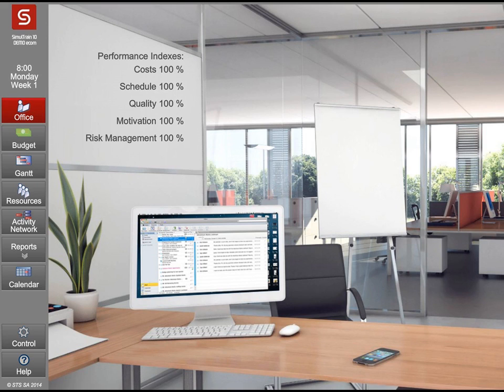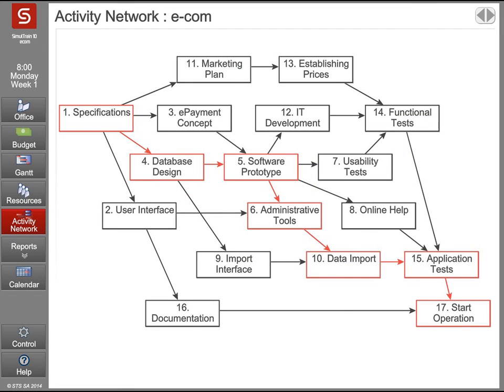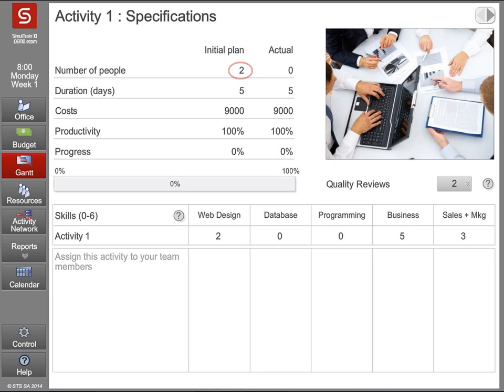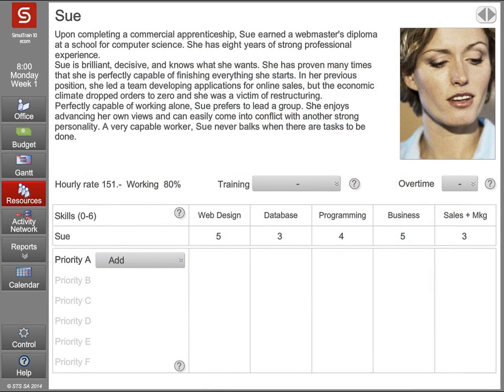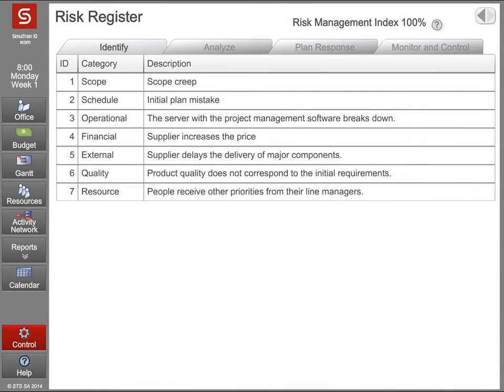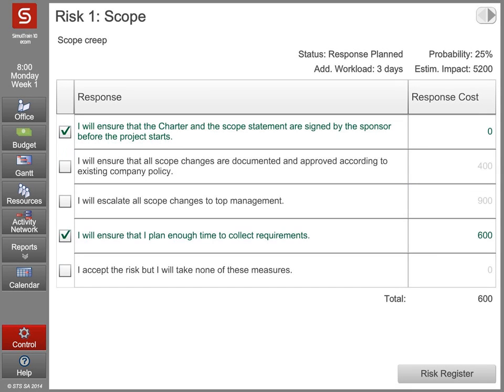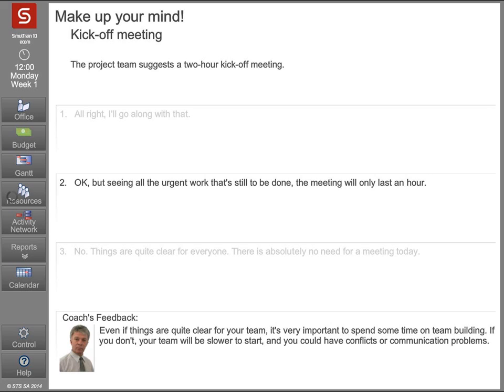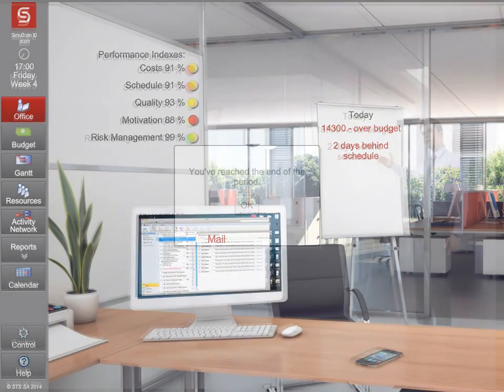SimulTrain® 10.2 User Guide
SimulTrain® is a Project Management Simulator used in project management training programs. A group of 4 people plays the role of a project manager and manages a 3-month project in 6 – 8 hours.